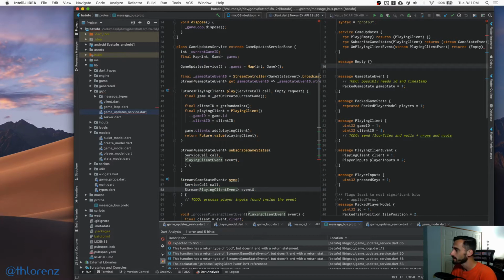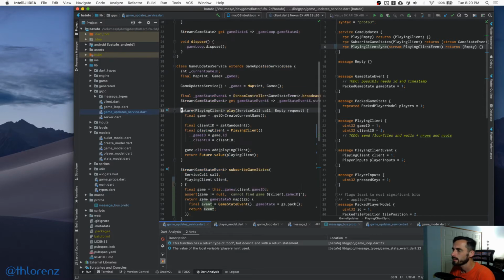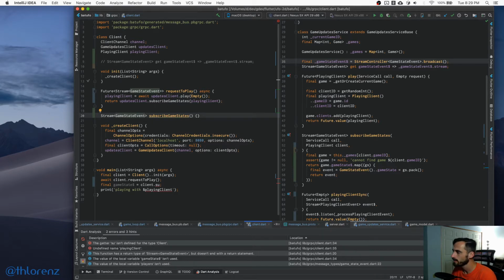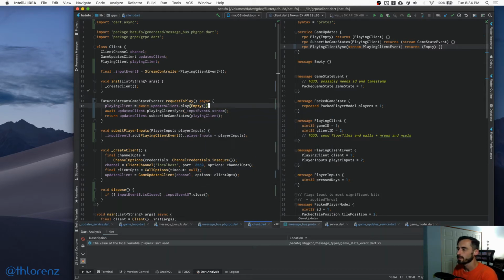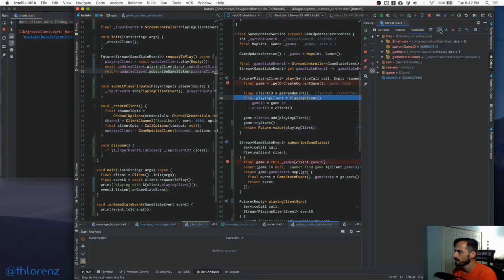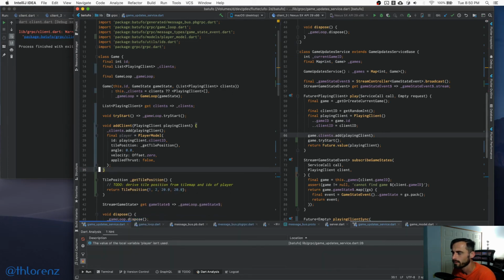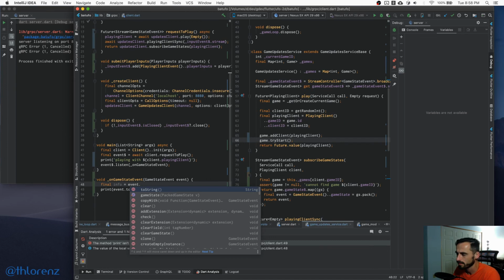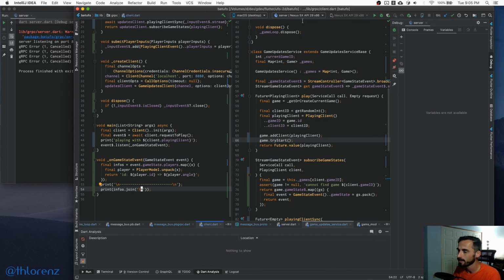Ep29: 2D Multiplayer Flutter Game - Adapting gRPC method to our needs, connecting multiple clients